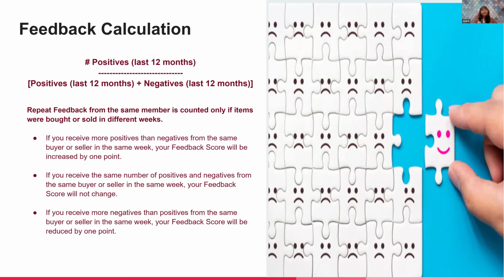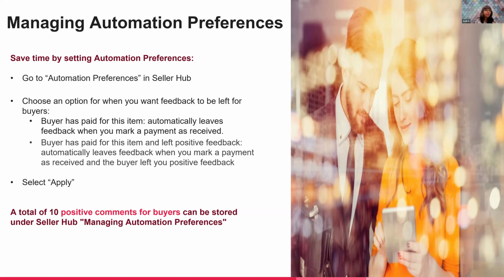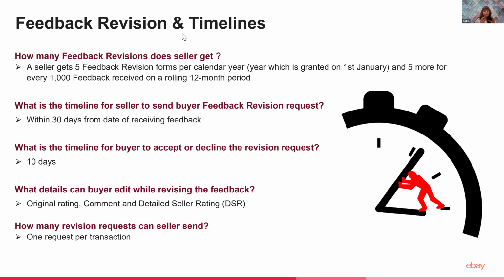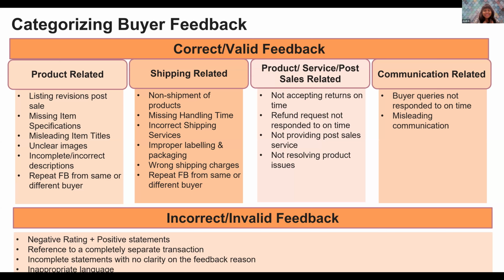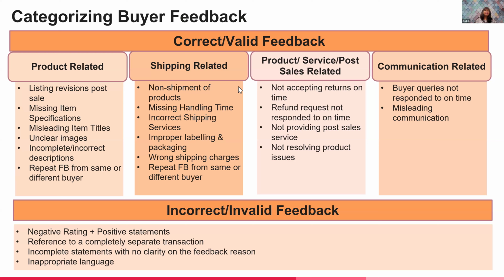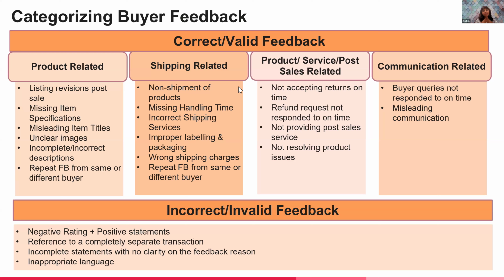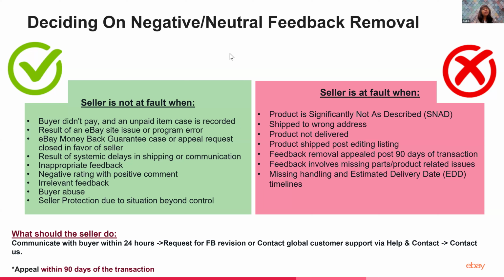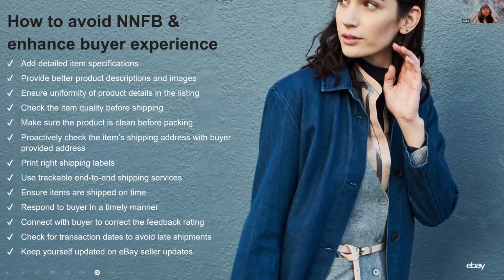Analysing Buyer Feedback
Buyer feedback is essential for sellers to improve products or services, identifying strengths and weaknesses, building trust, and addressing customer concerns. In this webinar, you'll learn how to effectively analyze buyer feedback and follow best practices to enhance the overall buying experience for your customers.